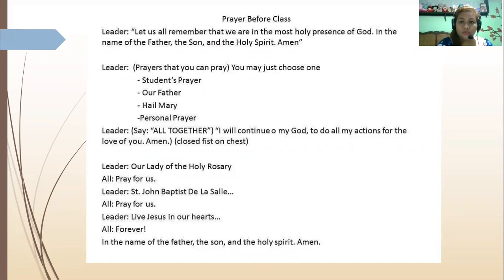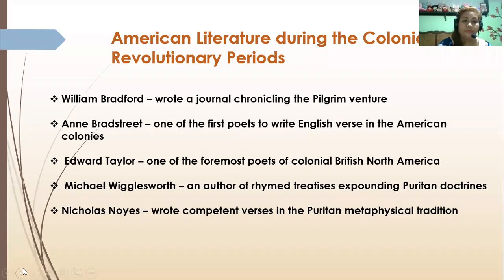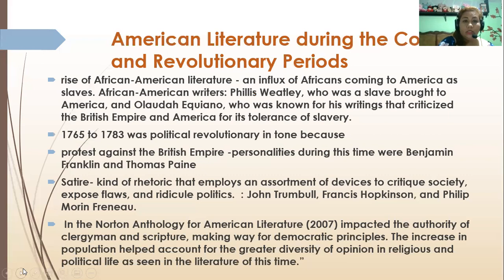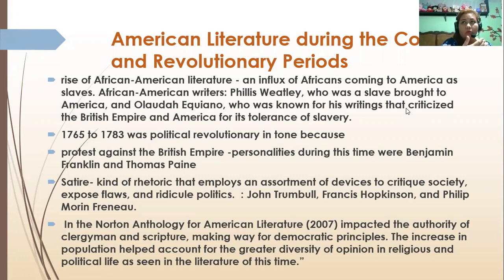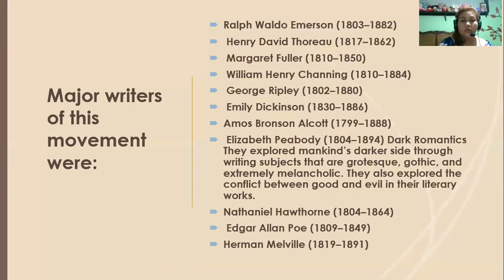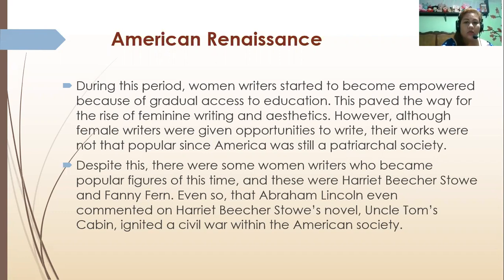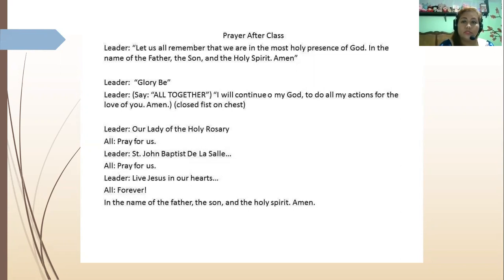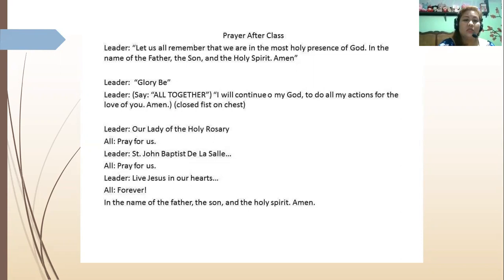Q2 Week 3 American Literature -21st Century Literature